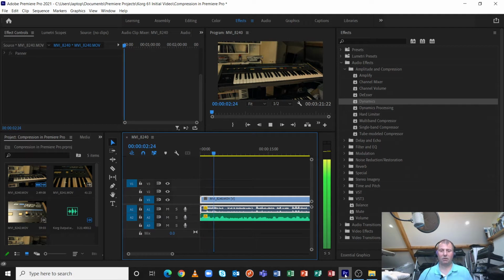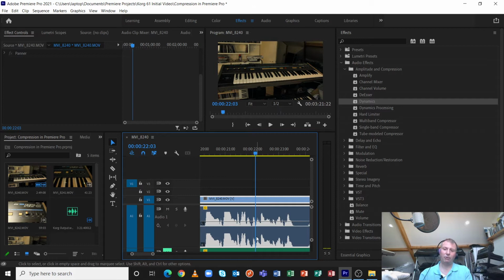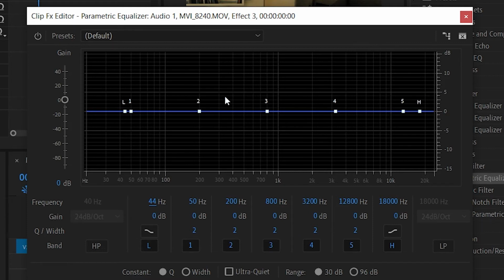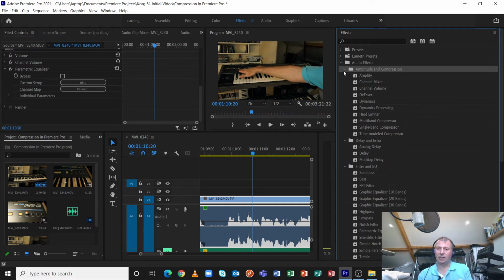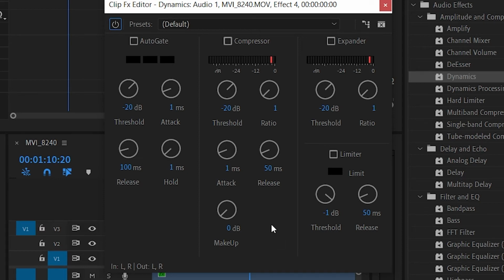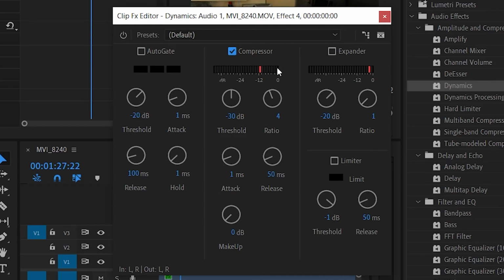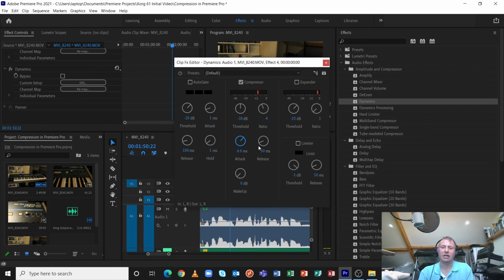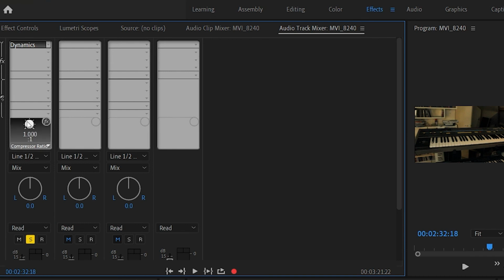Dynamic Processing Premiere Pro (Adobe Creative Cloud 2021) EQ & Compression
Tutorial designed for Level 2 and 3 Creative Media students on how to best process dialogue in Premiere Pro.  Making use of Adobe CC's Dynamic Plug-In, this tutorial focuses on compression but actually goes through a process that demonstrates Normalising, EQing, Compression and applying a global compressor in the Audio Track Mixer. Also delivers a variety of hints, tips, typical settings and the order in which to do things.